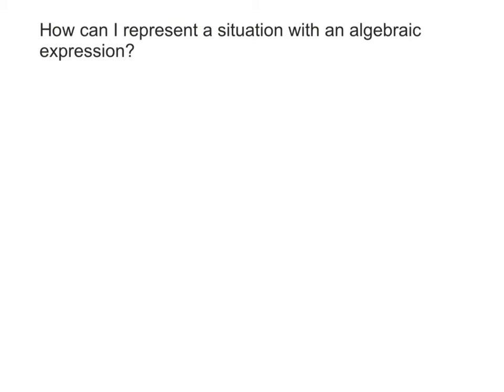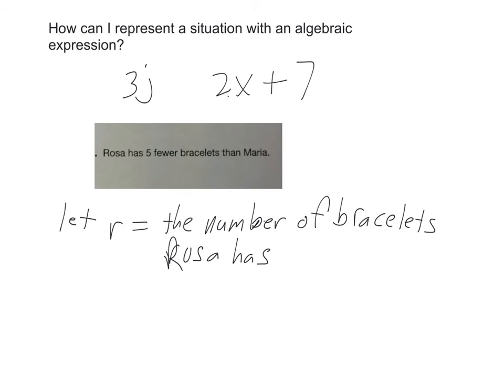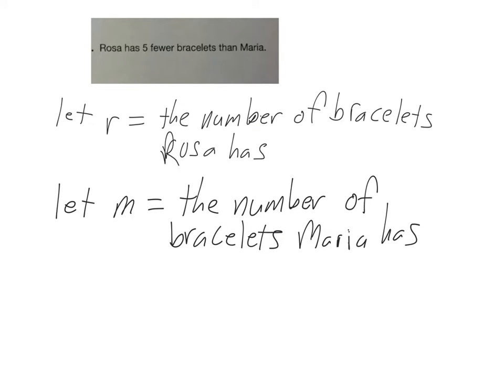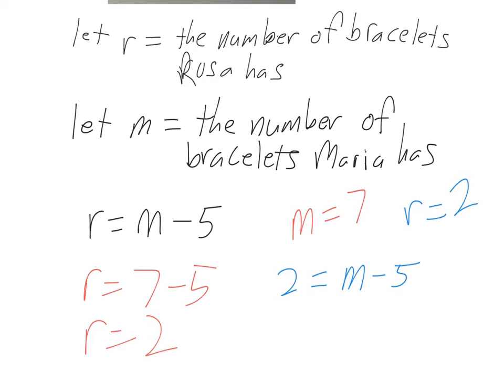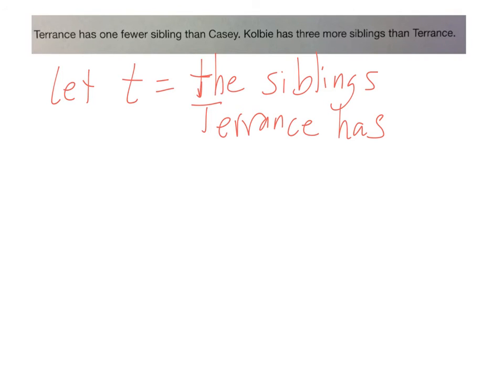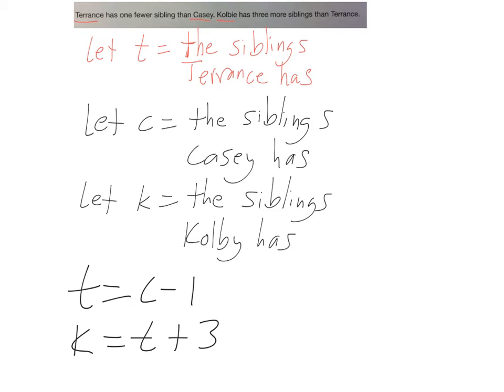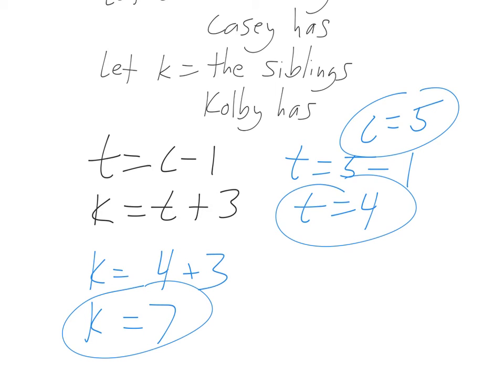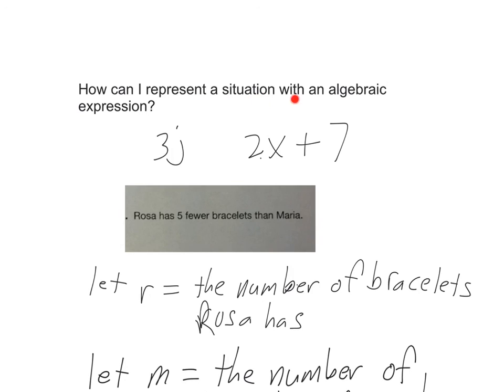Writing algebraic expressions